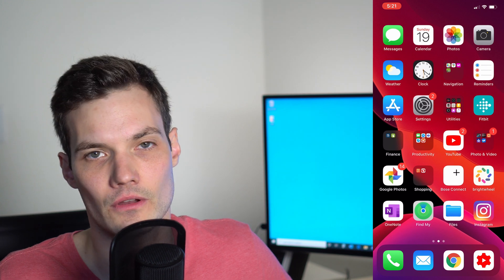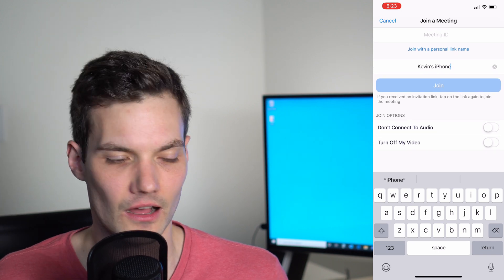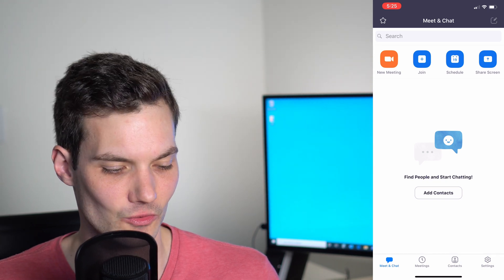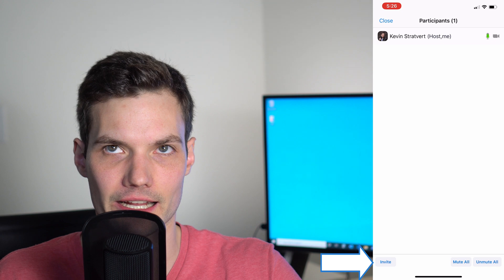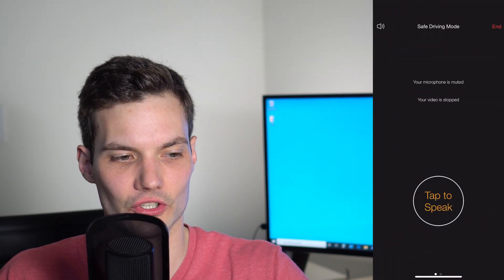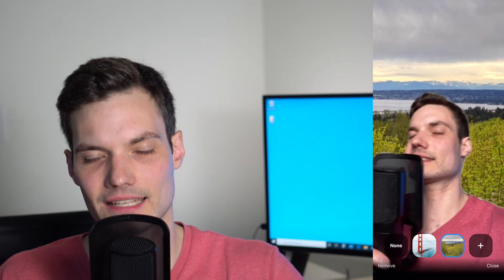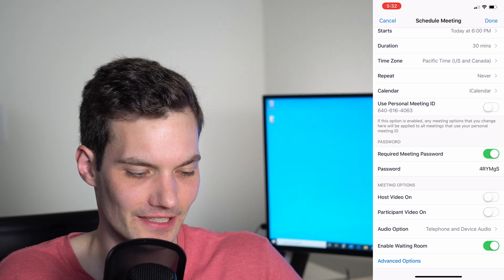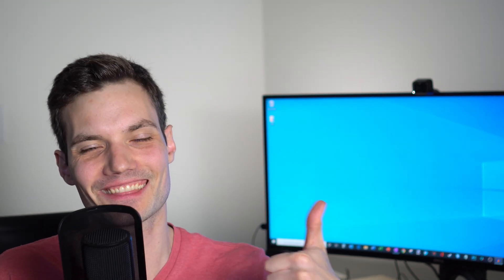How to use Zoom on iPhone and Android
In this step-by-step tutorial, learn how to use the Zoom mobile app on your iPhone or Android phone.